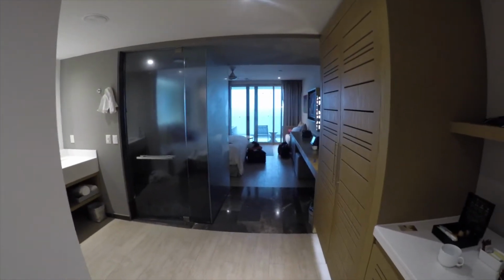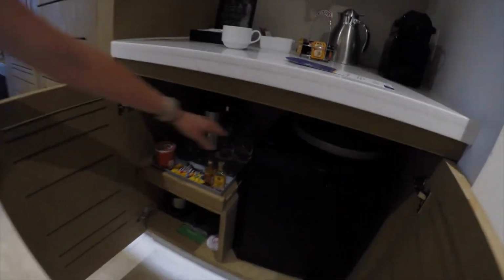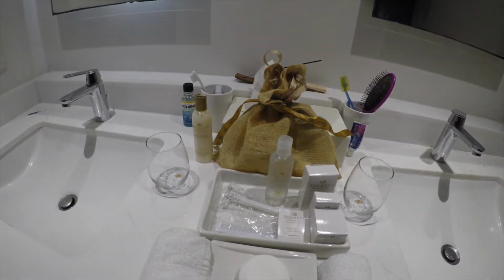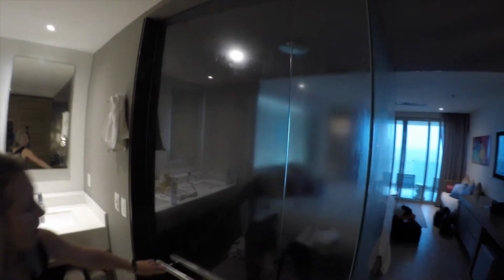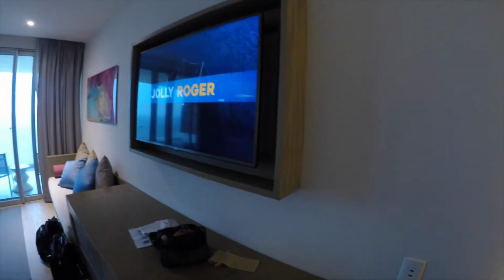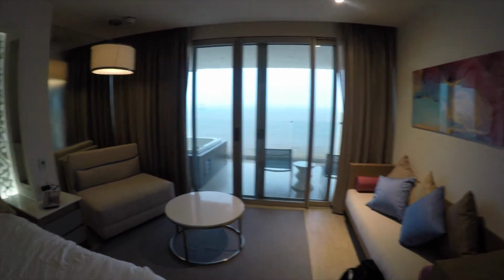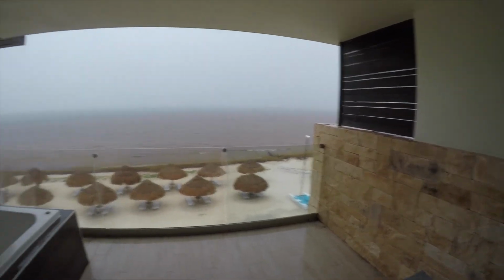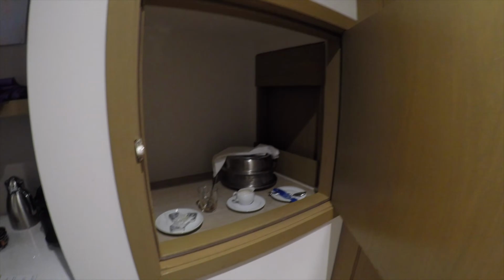Secrets Riviera Cancun - Preferred Club Junior Suite Ocean Front Room Tour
Detailed Ocean Front room tour.